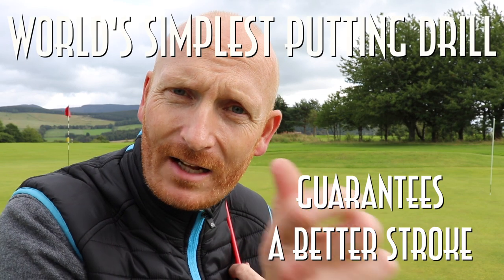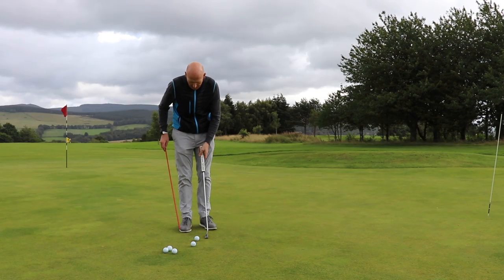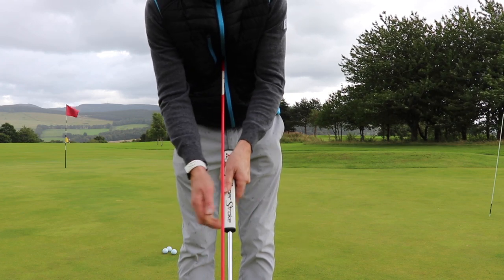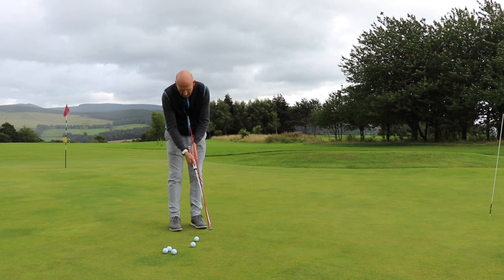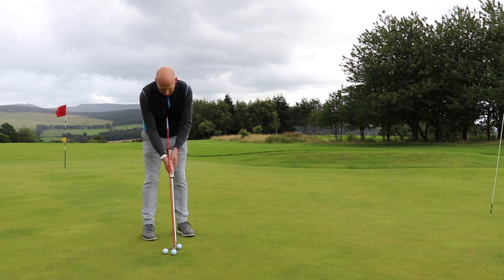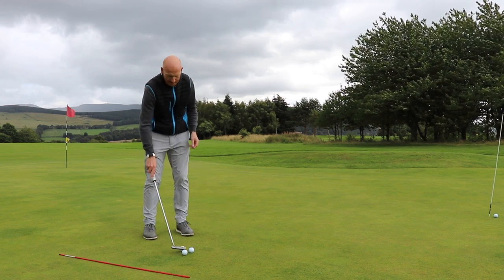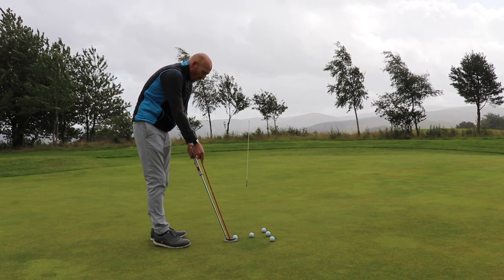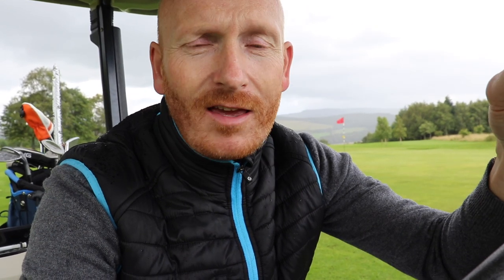World's simplest putting drill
This may just be the world's simplest putting drill. A simple putting drill to ensure the upper body, arms, hands and putter all work in one action. Be prepared to give you putter sweet spot a bit of a work out!!

For a golf swing that is CONSISTENT, provides a flat left wrist, compression, lag and more visit "EUREKA GOLF SWING" here..